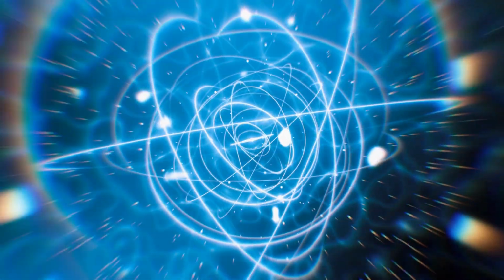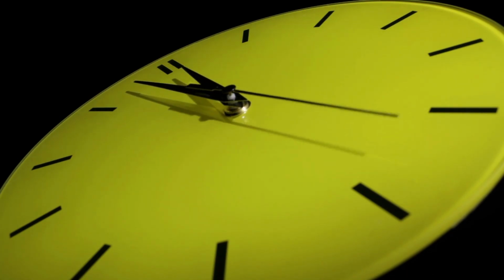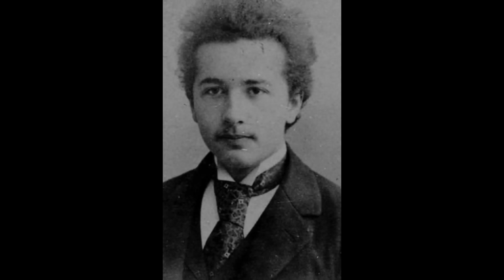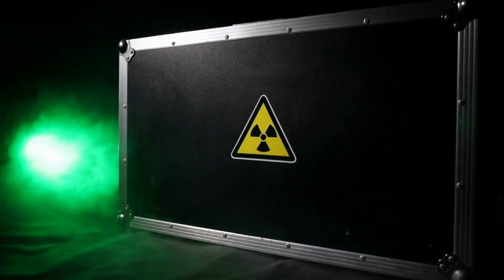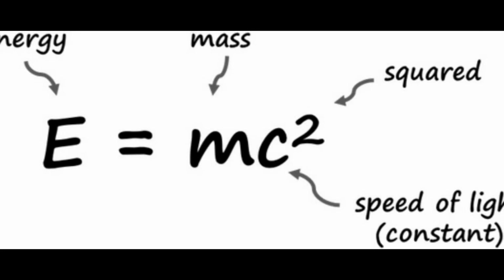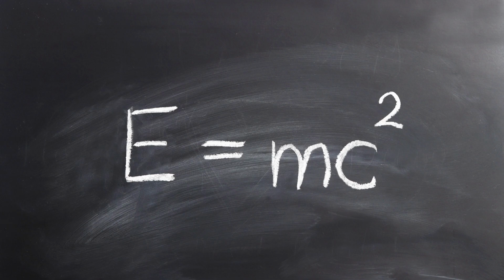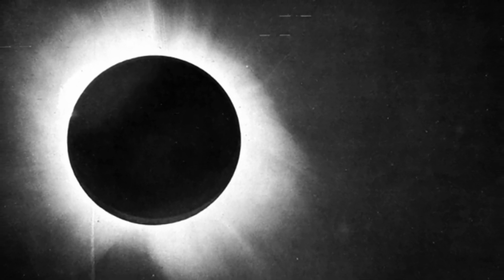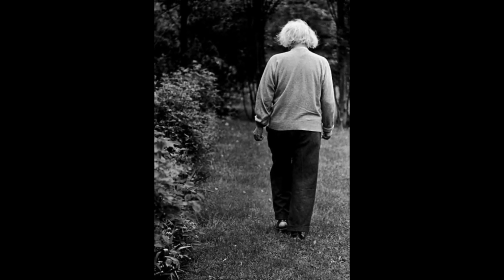Einstein's E=mc²: Unraveling the Cosmic Equation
Join us on an awe-inspiring journey through the world of Albert Einstein's groundbreaking equation, E=mc². Discover the profound connections between energy and mass, as we delve into the life of one of history's greatest scientific minds, Albert Einstein. Explore the broader context of early 20th-century physics and the revolutionary theories of relativity that shook the foundations of our understanding. Learn how mass-energy equivalence is not just a theoretical concept but a powerful force driving nuclear energy and life-saving medical technologies. And gain a cosmic perspective that reminds us of our place in the grand scheme of the universe. It's a captivating exploration of science that will leave you inspired to continue your quest for knowledge and understanding. Watch now and embrace the cosmos!